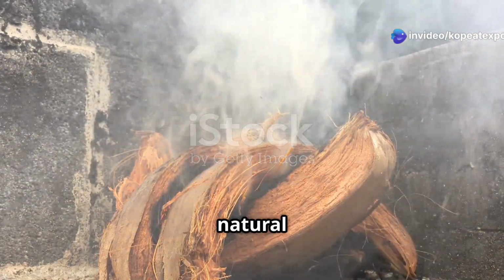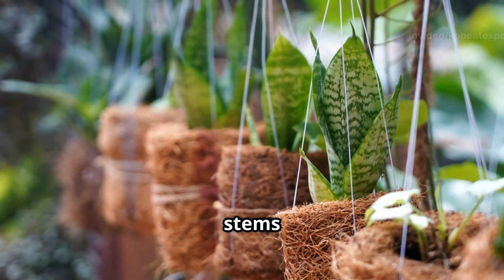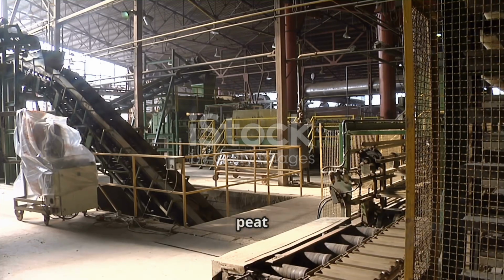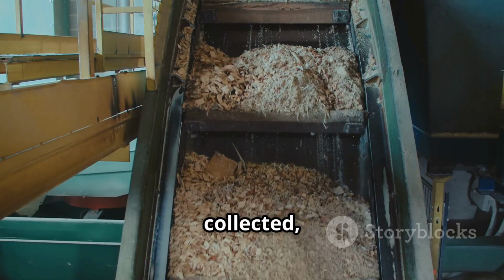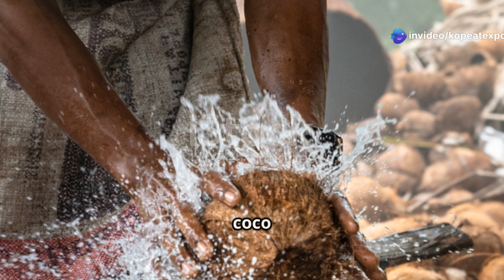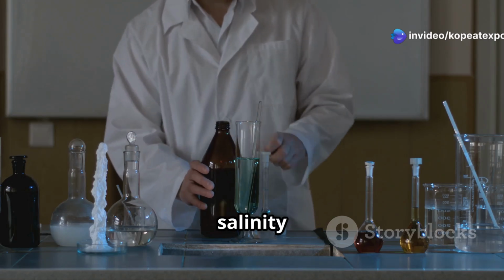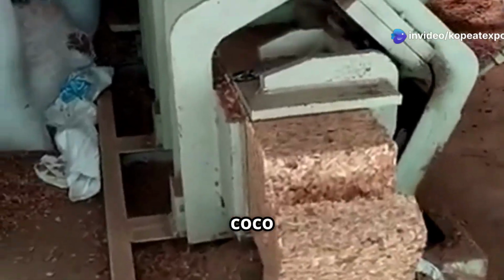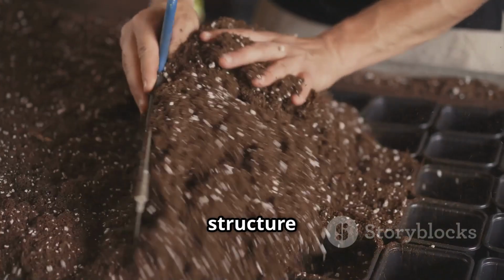How Coco Peat Block is Made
### **Coco Peat Production & Export – KOPEAT EXPORTS 🌍**

✅ **What is Coco Peat?**
- Also known as **coir pith**, a by-product of **coconut husk processing** 🌱
- Used in **horticulture, hydroponics, soil conditioning & greenhouse farming**

✅ **Manufacturing Process 🏭**
1️⃣ **Raw Material Collection** – Fresh coconut husks are gathered from farms 🌴
2️⃣ **De-Fibering** – Coir fibers are separated from coco peat using machines ⚙️
3️⃣ **Washing & Sieving** – Excess salts removed, and fine dust filtered out 💧
4️⃣ **Drying** – Sun-dried or machine-dried to maintain moisture below **20%** ☀️
5️⃣ **Compression & Molding** – Packed into:
   - **5kg Blocks 🧱** – Bulk use
   - **650g Bricks 🔹** – Retail packaging
   - **Grow Bags 🌿** – Hydroponics & greenhouse farming
   - **Loose Coco Peat** – Jumbo bags for large-scale farms

✅ **Quality Testing 🔬**
✔️ **Water Absorption Test** – A **5kg block expands up to 75 liters** 🚰
✔️ **pH & EC Analysis** – Ensuring pH **5.5 – 6.5** & low salt content ⚡
✔️ **Moisture Control** – Kept **below 20%** to prevent mold 🌡️
✔️ **Particle Size & Sieve Test** – For optimal aeration and root development 🌱
✔️ **Microbial & Heavy Metal Test** – Ensures safety for organic farming ✅

✅ **Packaging & Labeling 📦**
📍 Packed in **LDPE bags, shrink-wrapped, or jumbo bags**
📍 **Private labeling available** upon request 🏷️

✅ **Container Loading & Global Shipping 🚢**
📦 **20ft Container** – Carries **10-11 metric tons**
📦 **40ft HC Container** – Carries **24-25 metric tons**
📍 **Port of Shipment:** **Tuticorin, India**
🌍 **Ships worldwide** with **Phytosanitary Certificates, Certificate of Origin & Fumigation Reports**

🚀 *Premium Quality Coco Peat for All Your Farming Needs!* 🌱